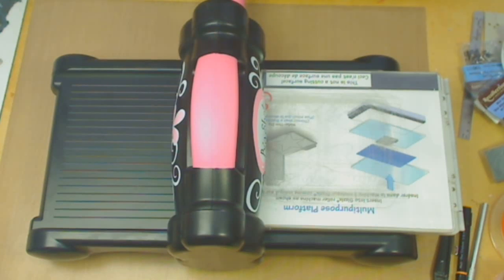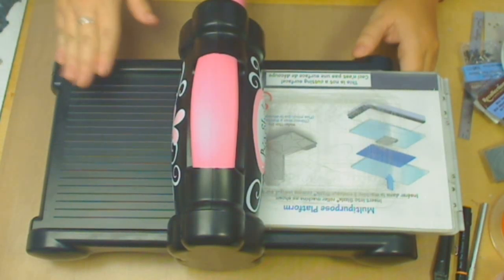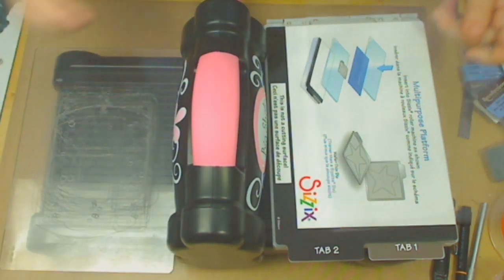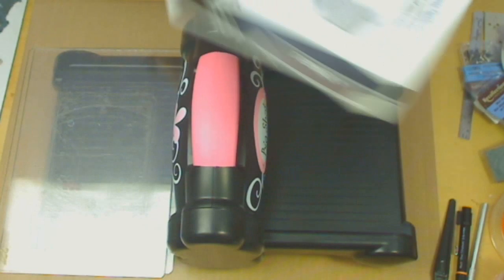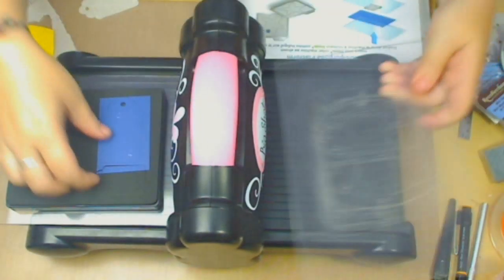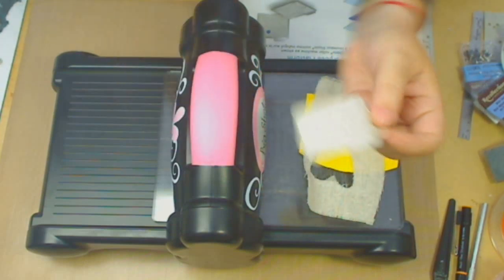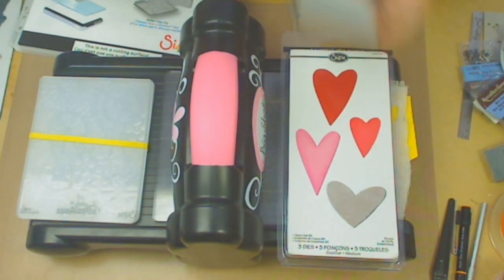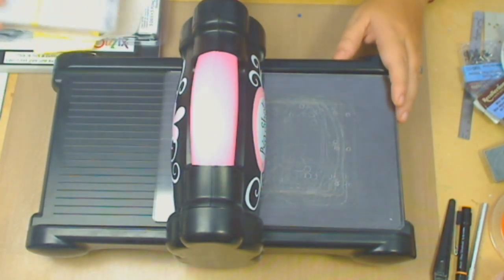Big Shot Sizzix Review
This is my review about the Big Shot form Sizzix, I love it!!!

NOTE: I forgot to say that is Aluminun not Metal the material that the cans are made. Make sure is thin, you can ONLY Cut Aluminum and Fabric with the Big Dyes!